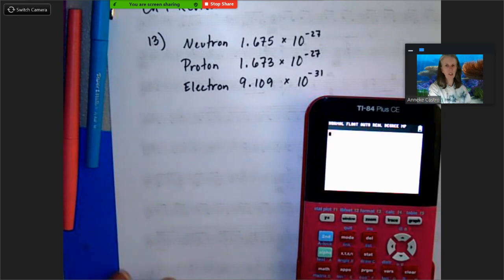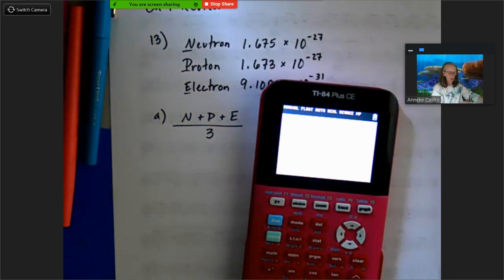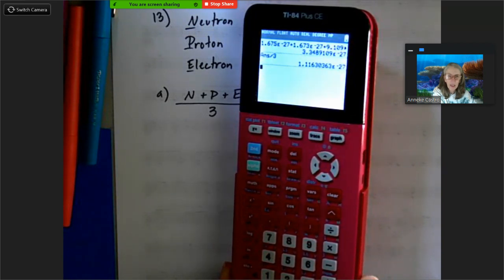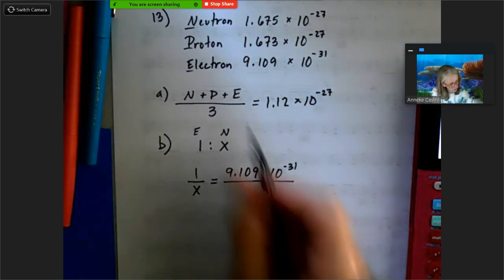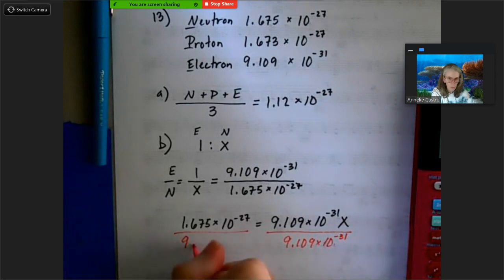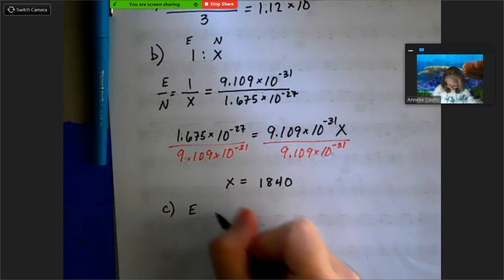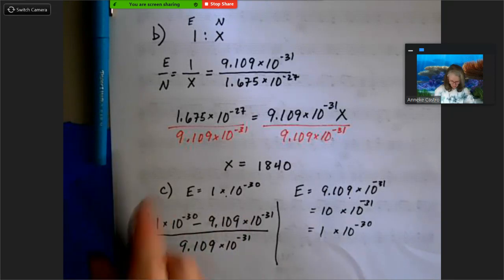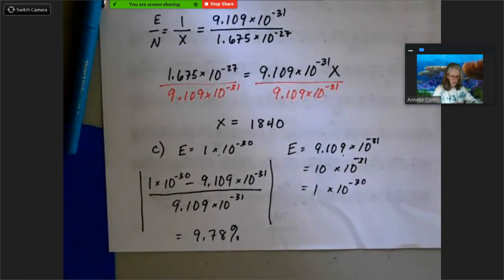Scientific Notation and Percentage Error H1B, H1, S1D, S1E, S1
HL Chapter 1 Review Problem #13
IB Math Apps SL 1.1 Scientific Notation
IB Math Apps SL 1.6 Percentage errors